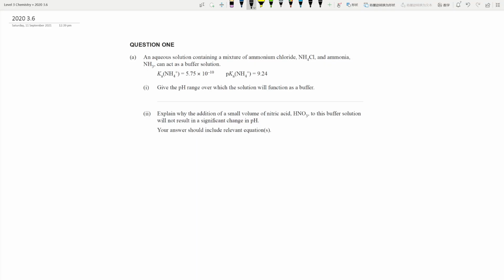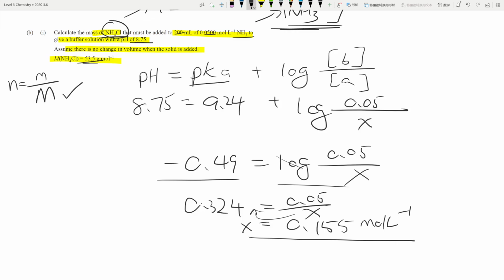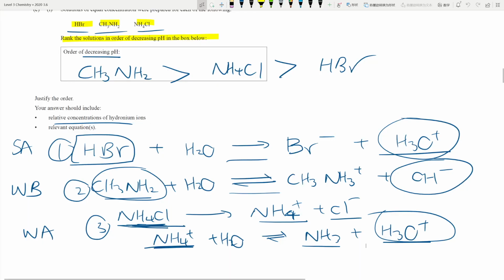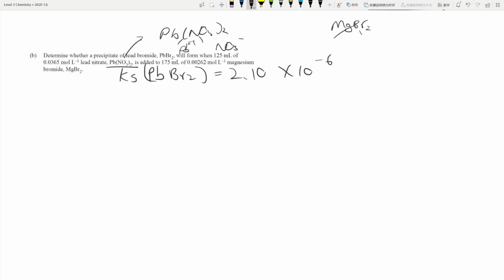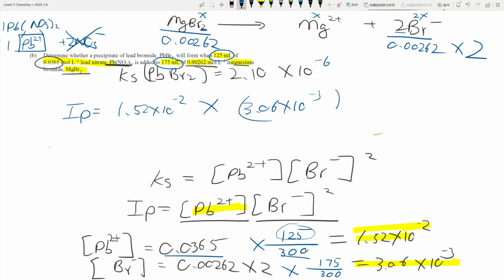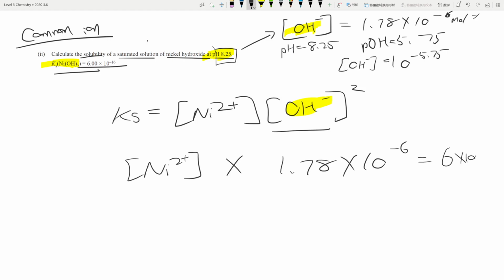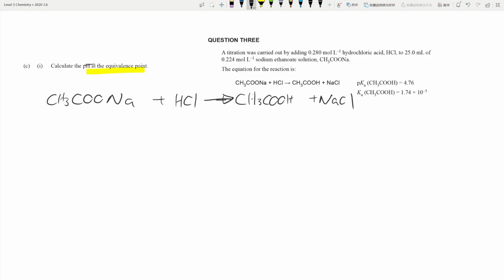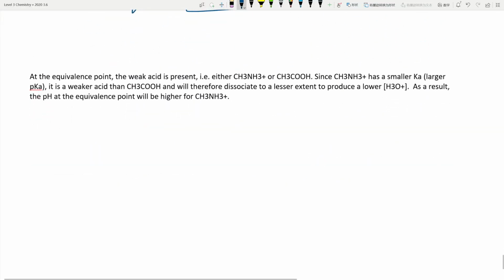NCEA L3 Chemistry 2020 3.6 Aqueous Exams Worked Answers